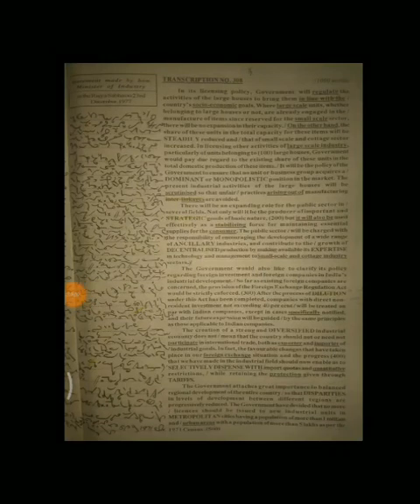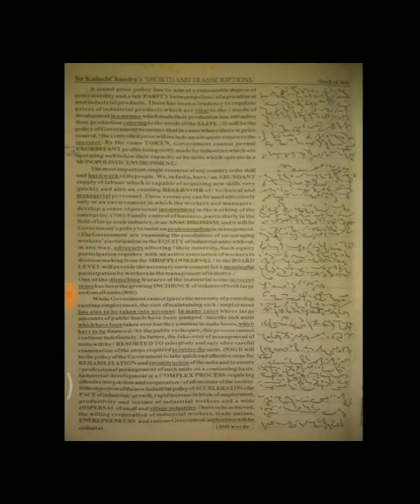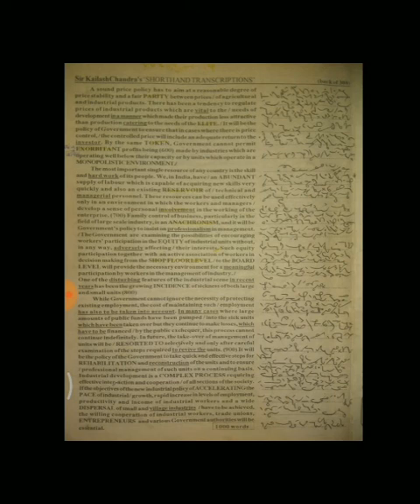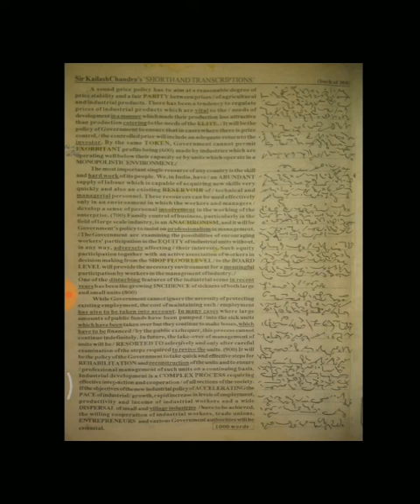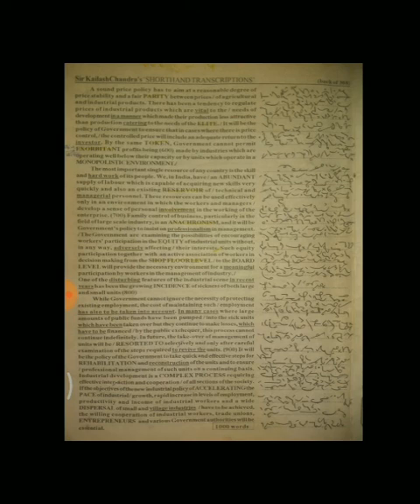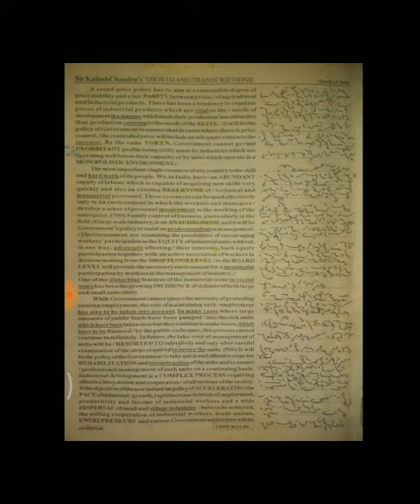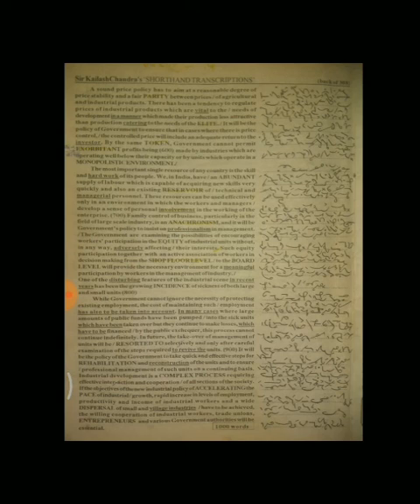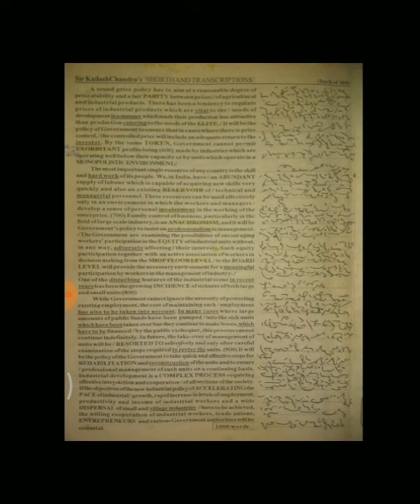TC 308 || KAILASH CHANDRA || VOLUME 14 || SHORTHAND DICTATION by SPARX STENOGRAPHER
Kailash chandra shorthand dictation Transcription no 308, 1000words.
Speed 100 wpm.

Join me

kailash chandra dictation,
kailash chandra shorthand,
kailash chandra audio dictation,
kailash chandra books,
kailash chandra magazine